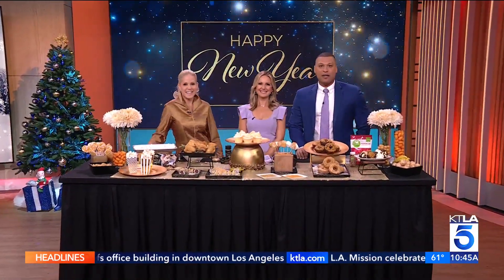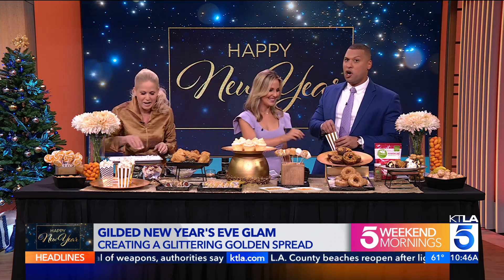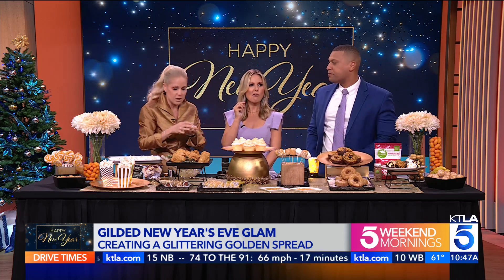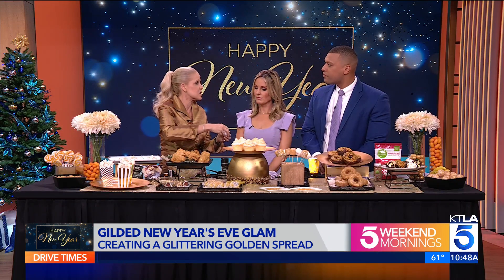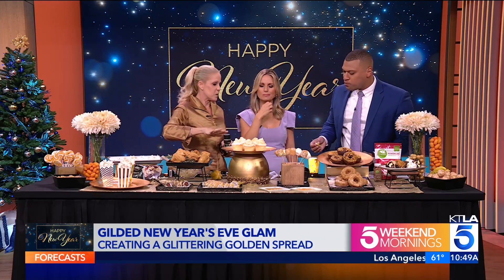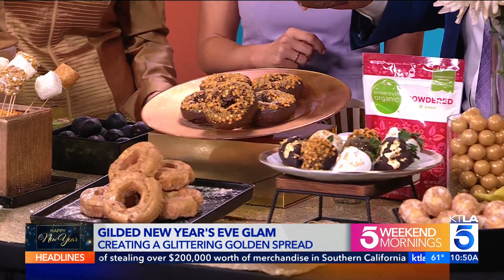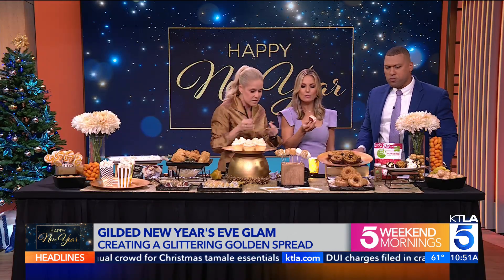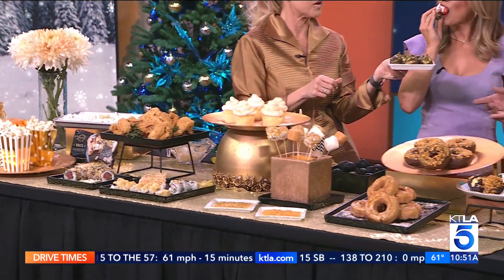Gild your way to a golden New Year's Eve with chef Jamie Gwen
Chef Jamie Gwen shows how to create a glittering golden New Year's Eve menu. Celebrate with gilded donuts and fried chicken, bedazzled popcorn and cupcakes, and more. Aired Dec. 23, 2023.